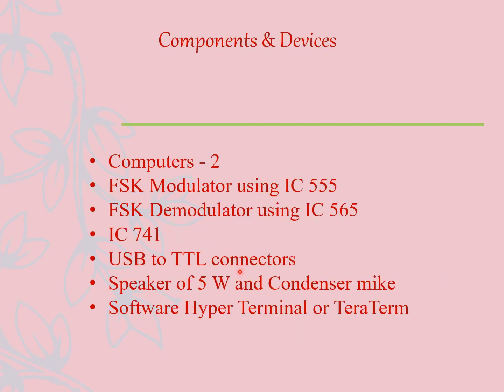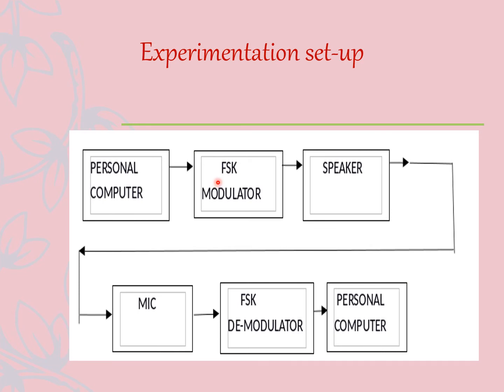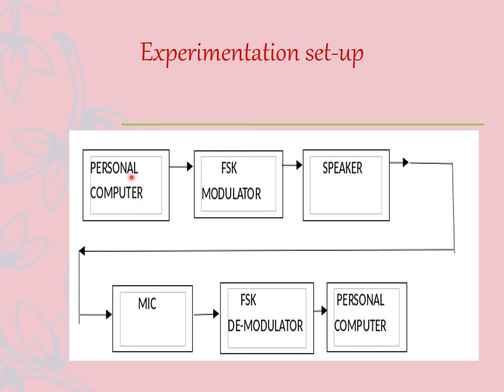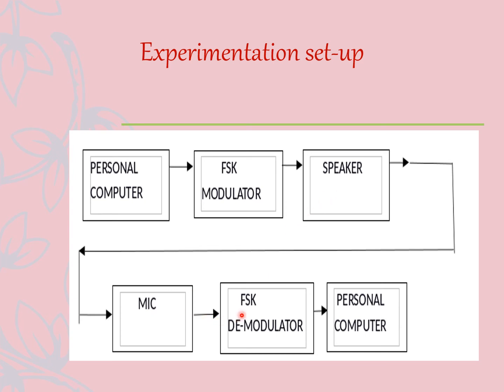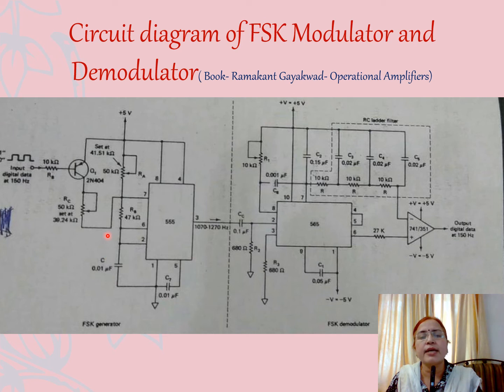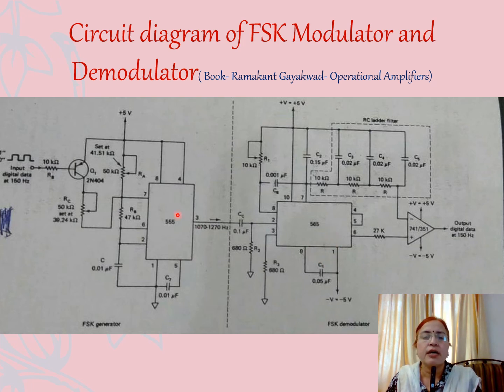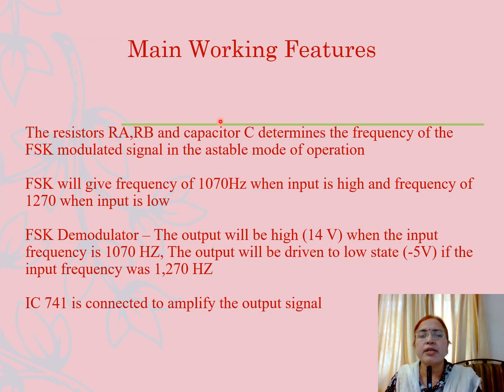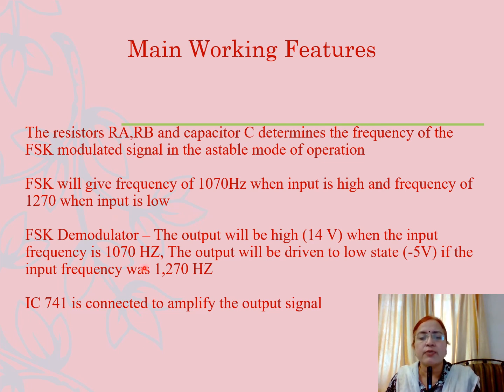PC- PC Communication using FSK Modulator & Demodulator & Acoustic Coupling